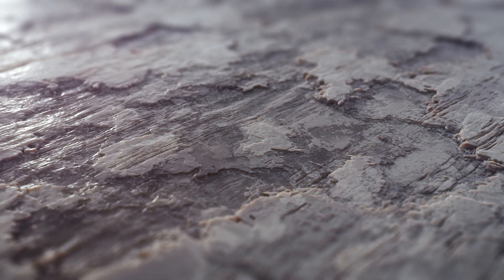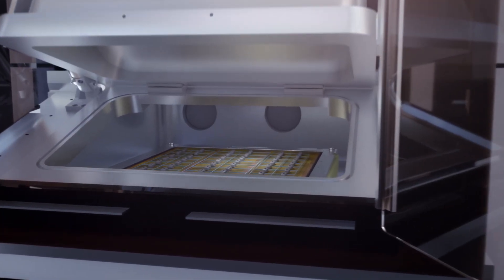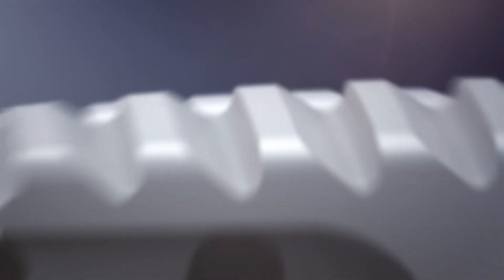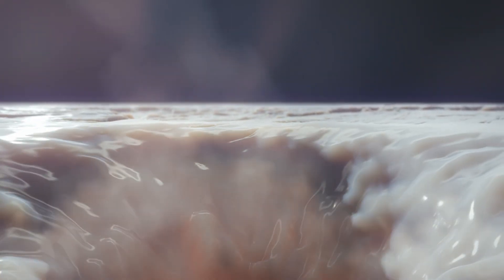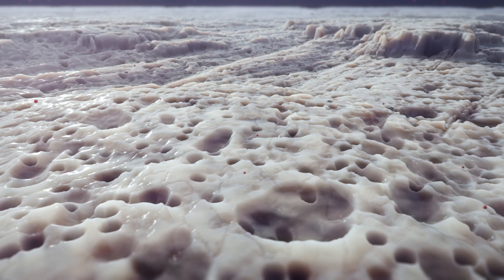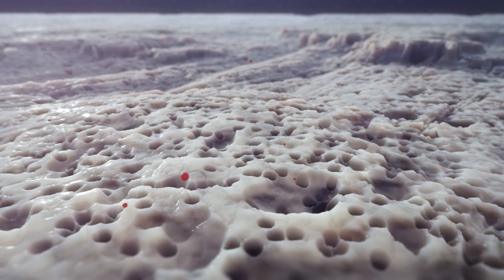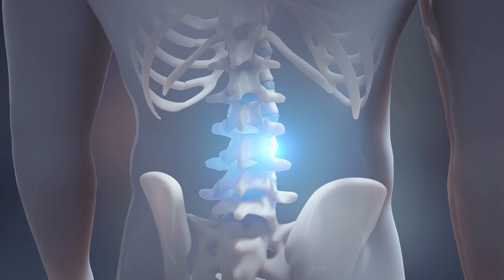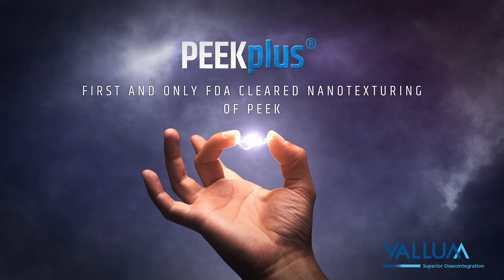Spinal Fusion Surgery - PEEKplus® technology Animation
Vallum’s nanotextured PEEK (Polyetheretherketone), PEEKplus® is a disruptive breakthrough innovation in spinal fusion surgery and the first and only FDA cleared Nanotexture on PEEK interbody fusion devices.

Nanotextured surfaces, like PEEKplus®, are known to improve osseointegration. Vallum’s Accelerated Neutral Atom Beam (ANAB) process superimposes 20-50 nanometer concavities directly into the surface of PEEK.

The objective of the animation was to clearly demonstrate the effect of ANAB processing technology on PEEK at the micro and nanoscale and visually communicate how the cavities created in PEEK promote osseointegration.

The animation has been embedded within Vallum’s website homepage, with assets from the animation utilized for banner imagery throughout the website, giving a consistent visual brand identity.